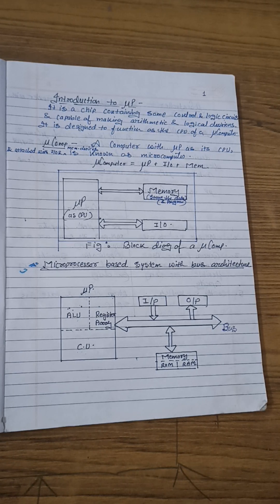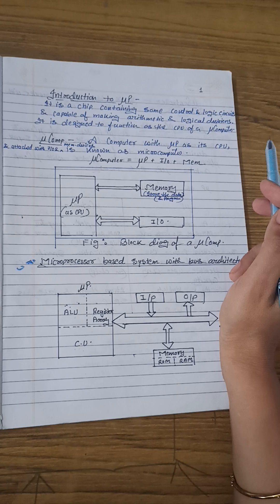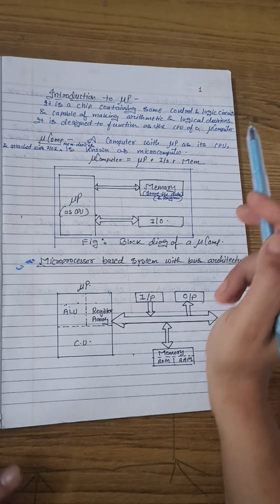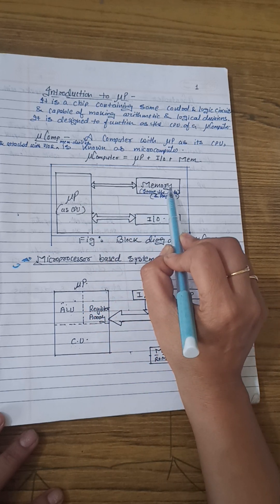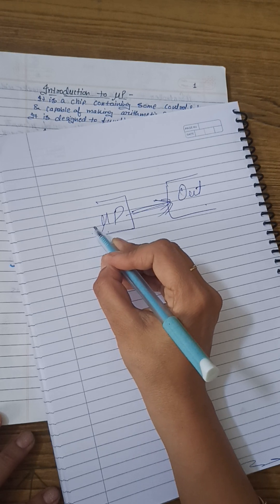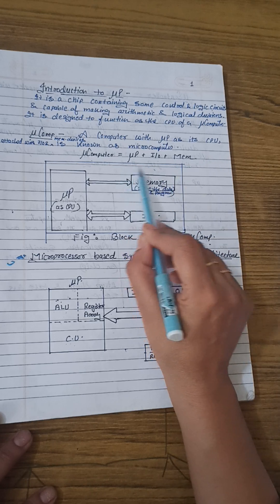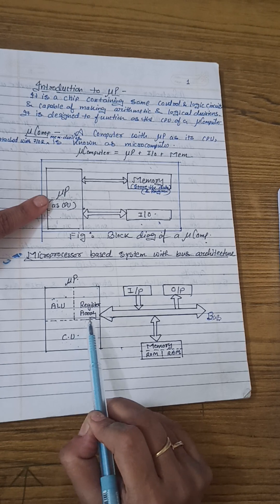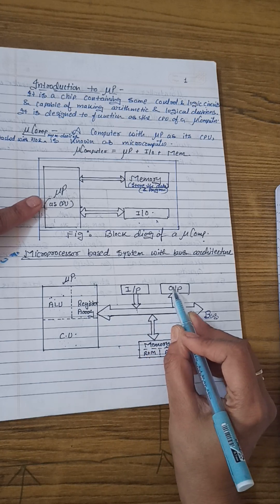Lect-1:Introduction to 8085 microprocessor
Welcome to our introductory video on the 8085 microprocessor! In this video, we'll dive into the basics of the 8085, a popular 8-bit microprocessor widely used in various embedded systems and educational platforms.

📚 What You'll Learn:

Basics of  microprocessor
Key features and specifications
Difference between microprocessor and microcontroller

Whether you're a student beginning your journey into microprocessors or a professional looking to refresh your knowledge, this video provides a clear and concise foundation to understand the microprocessor.